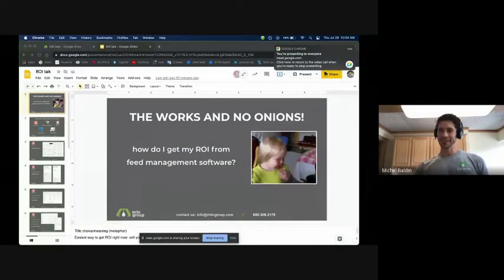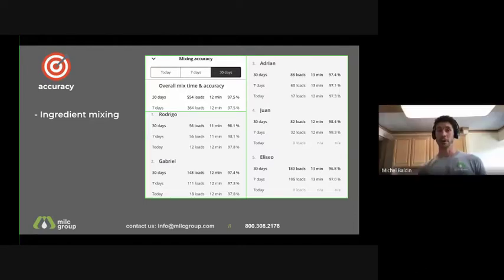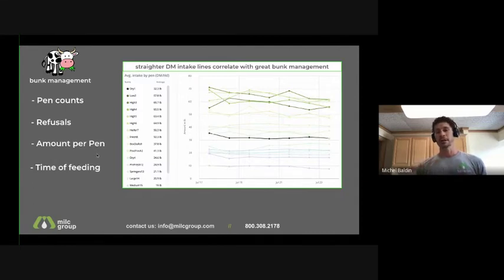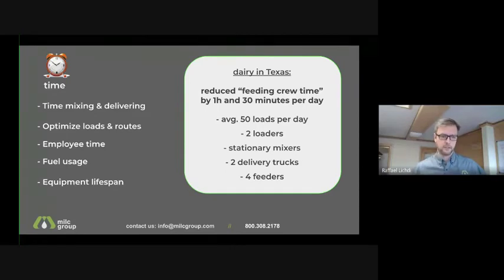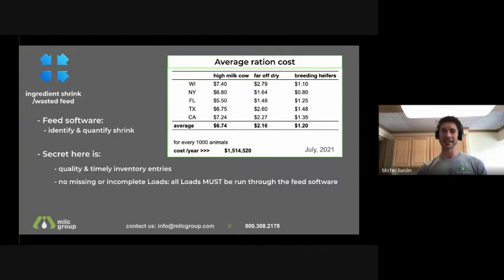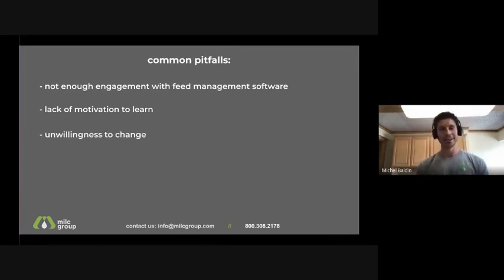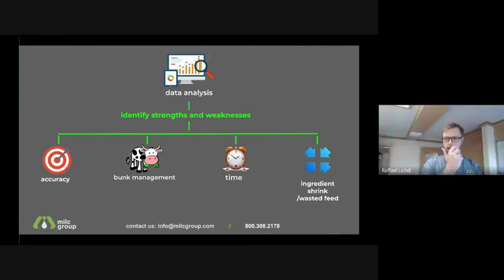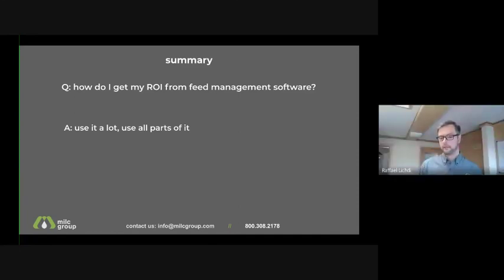How to get your ROI from feed management software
Michel Baldin, PhD shares the 5 Big Profit Centers when it comes to utilizing feed management software and common pitfalls to avoid based on what we’ve learned from our first 200 customers and 300,000+ cows using one™feed.